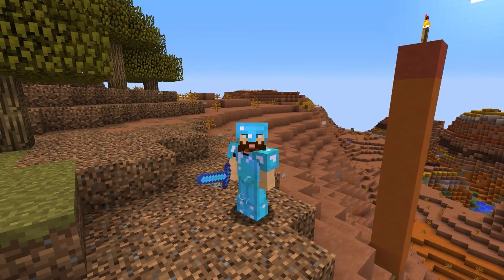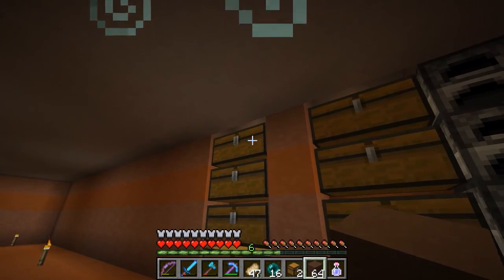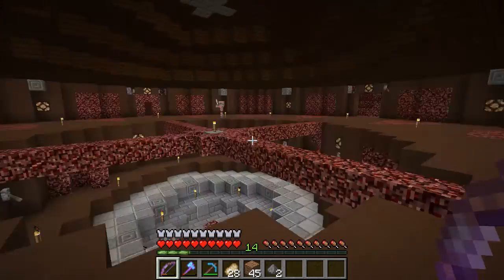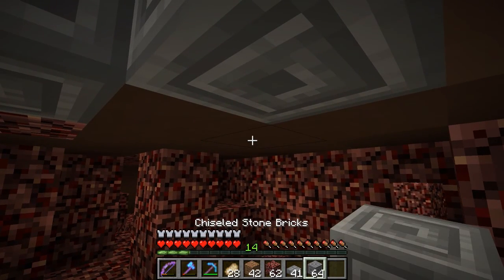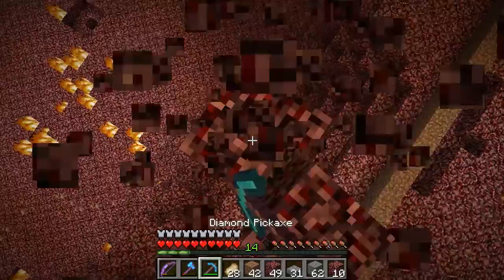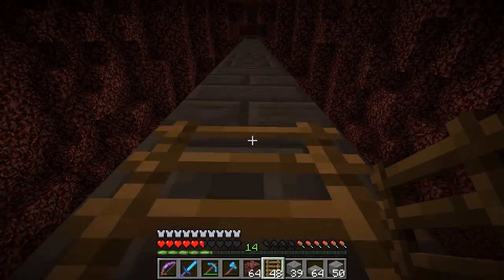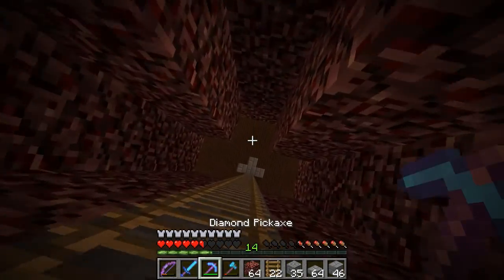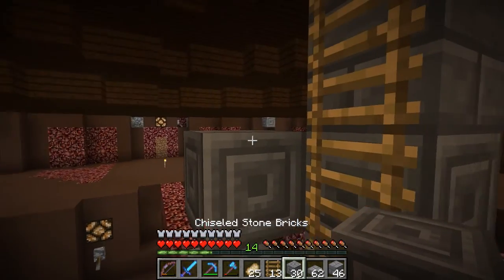City Life : Episode 043 : Suspended Spans : Minecraft Vanilla Let's Play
After an impromptu week off of recording, I'm back to my routine and making great progress on my nether HUB in the 'ol single player world. Feedback is always appreciated!